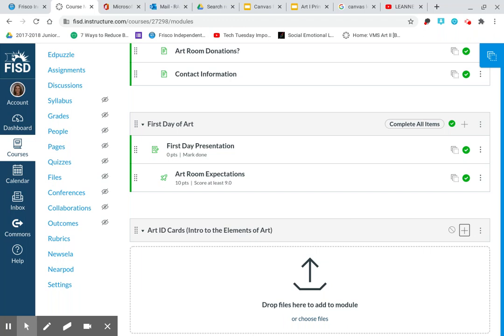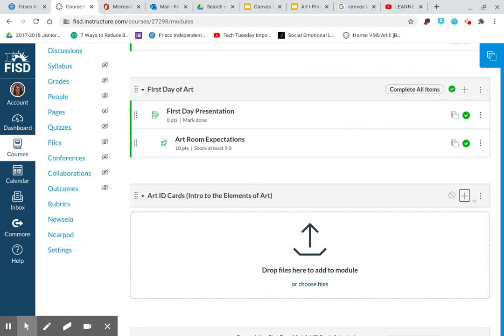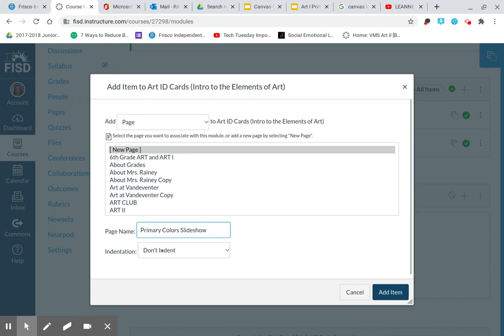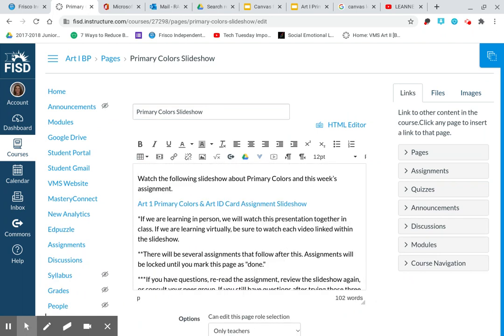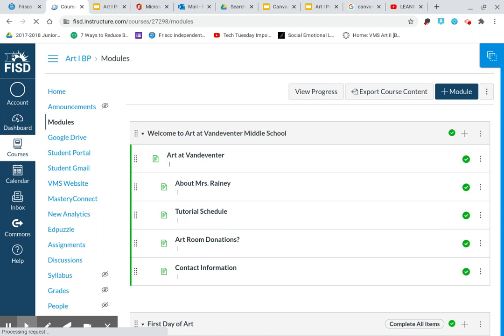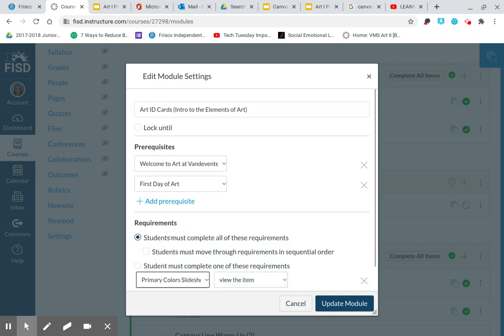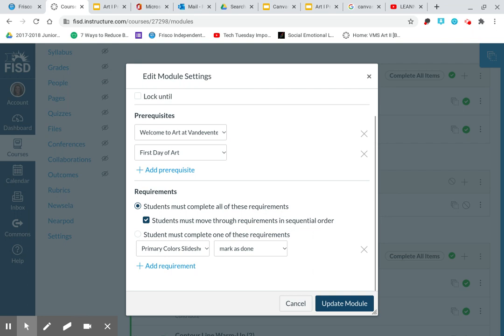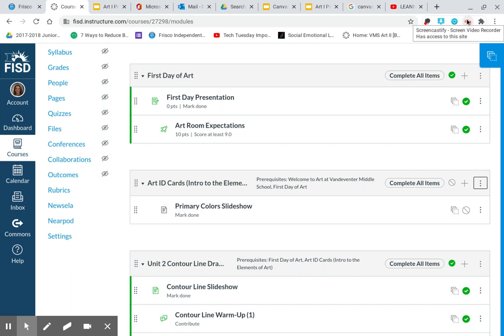Canvas for Teachers: How to Add a Page or Assignment to a Module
This video shows teachers how to add a page or assignment to modules in Canvas. It also explains how to add prerequisites & requirements to individual pages/assignments.